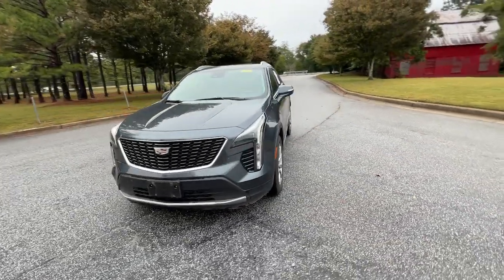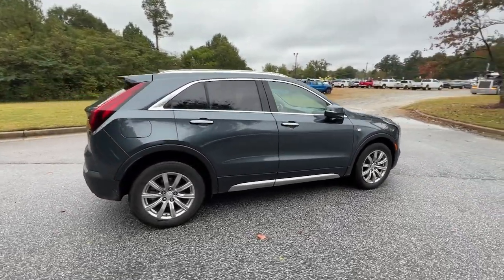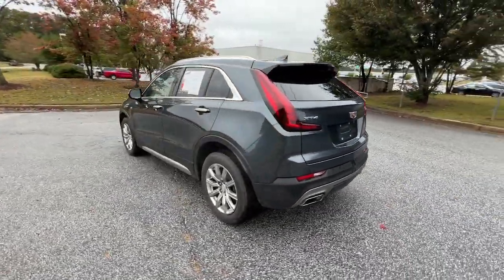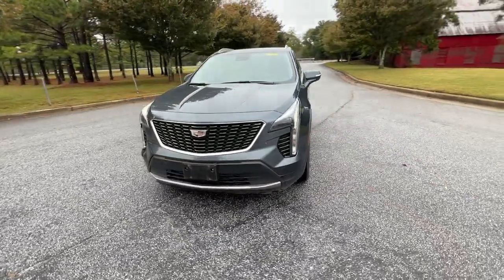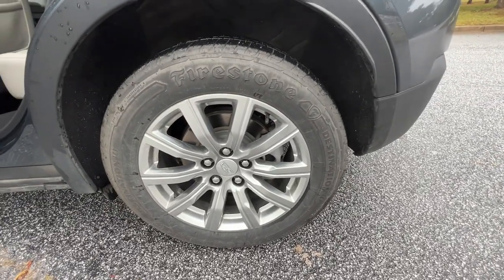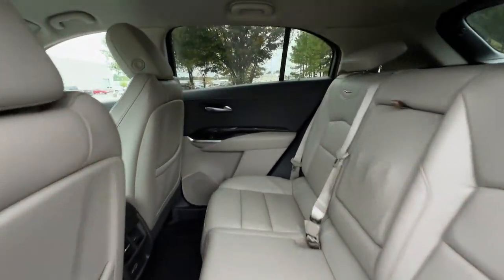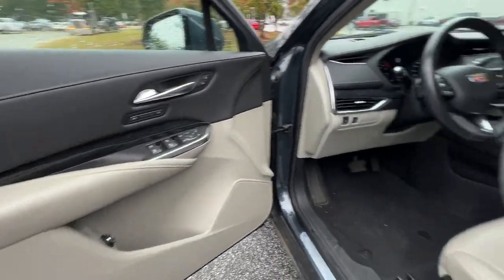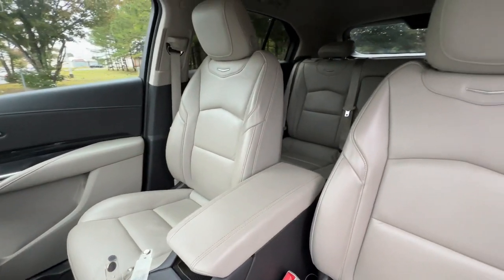2021 Cadillac XT4 Atlanta, Griffin, McDonough, Fayetteville, Thomaston, GA PE28602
Shadow Metallic Used 2021 Cadillac XT4 FWD Premium Luxury available in Atlanta, Georgia at Cronic Nissan. Servicing the Griffin, McDonough, Fayetteville, Thomaston, GA area.

Cronic Nissan
2624 N Expressway

TIRES  P235/60R18 ALL-SEASON  (STD),LIGHT PLATINUM/JET BLACK  LEATHER SEATING SURFACES  (With Linear Galaxy high-gloss genuine wood trim.),TRANSMISSION  9-SPEED AUTOMATIC  electronically-controlled (STD),CADILLAC USER EXPERIENCE  AM/FM STEREO  with 8 diagonal color information display  one type A and one type C full function USBs  personalized profiles for each driver's settings  Natural Voice Recognition  Phone Integration for Wireless Apple CarPlay/Wireless Android Auto capability for compatible phone  Near Field Communication (NFC) mobile device pairing  Connected Apps and Teen Driver (STD),SHADOW METALLIC,WHEEL  17 (43.2 CM) STEEL SPARE,ENGINE  2.0L TURBO  4-CYLINDER  SIDI  (237 hp [177 kW] @ 5000 rpm  258 lb-ft of torque [350 N-m] @ 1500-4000 rpm) (STD),PREMIUM LUXURY PREFERRED EQUIPMENT GROUP  includes standard equipment,TOOL KIT  ROAD EMERGENCY,TIRE  SPARE T145/70R17,LICENSE PLATE BRACKET  FRONT,AXLE  3.47 RATIO,SEATS  FRONT BUCKET  (STD),WHEELS  18 (45.7 CM) 10-SPOKE ALLOY  with Pearl Nickel finish (STD),Turbocharged,Front Wheel Drive,Power Steering,ABS,4-Wheel Disc Brakes,Aluminum Wheels,Tires - Front All-Season,Tires - Rear All-Season,Automatic Headlights,Heated Mirrors,Power Mirror(s),Auto-Dimming Rearview Mirror,Integrated Turn Signal Mirrors,Power Folding Mirrors,Intermittent Wipers,Variable Speed Intermi